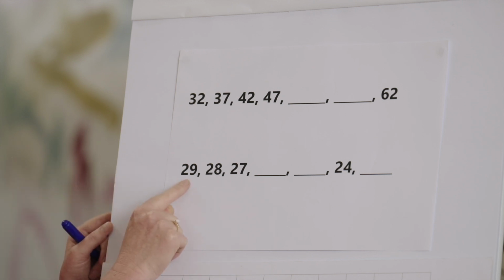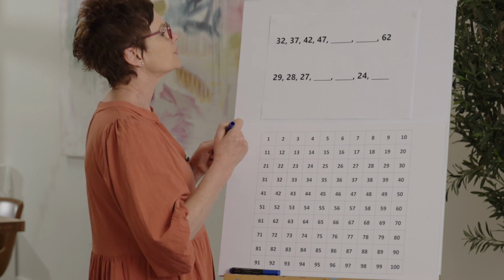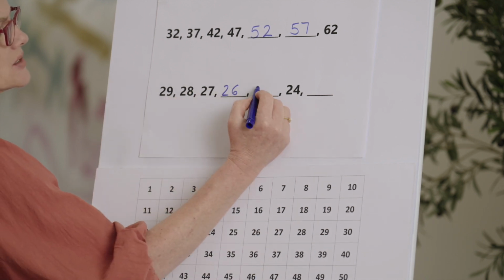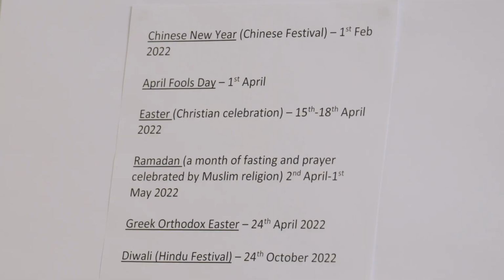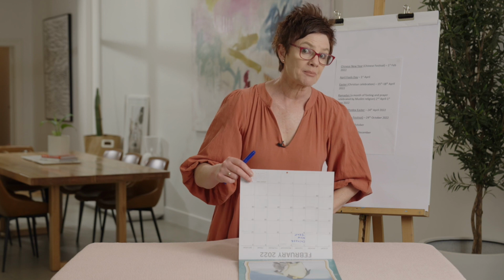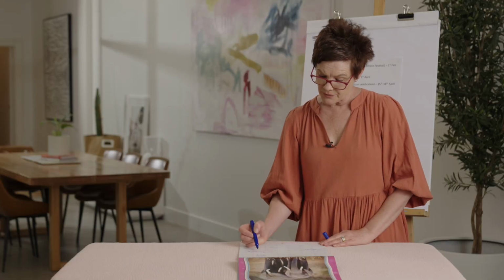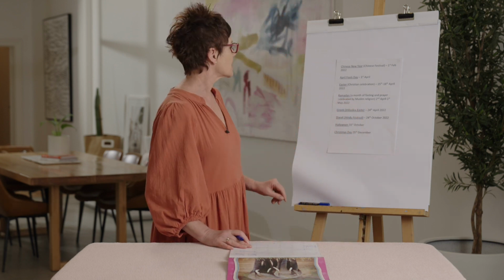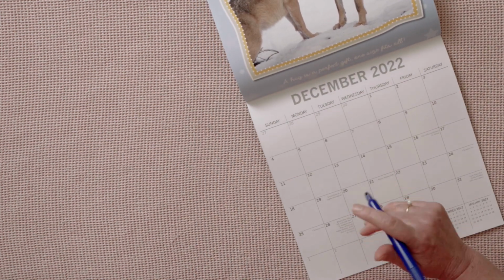Year 2 Numeracy - Lesson 38 - Recording special dates on a calendar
Learn to recognise the dates of special events. You'll need a learning book and pencil.